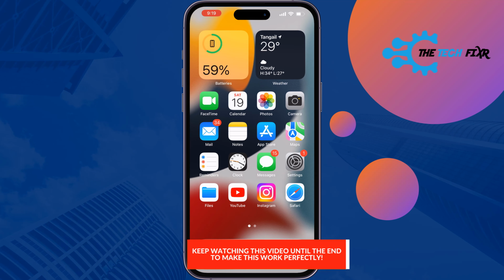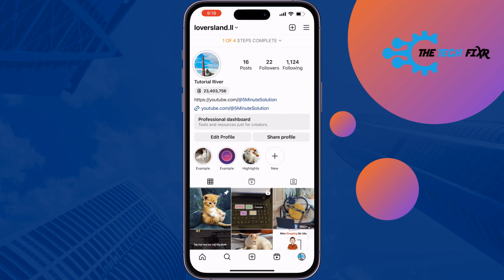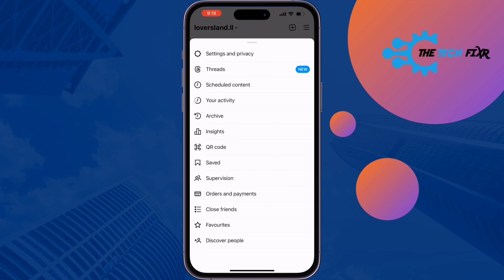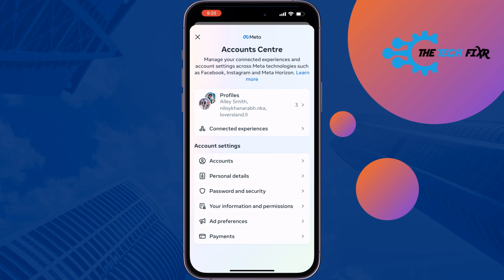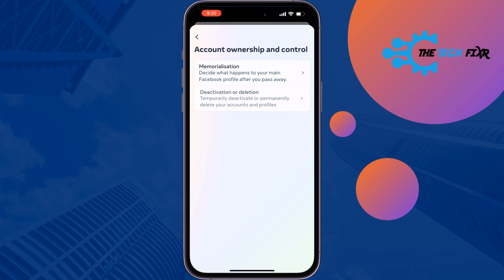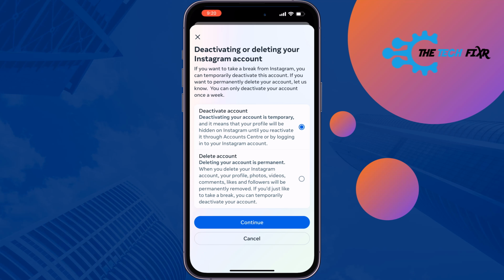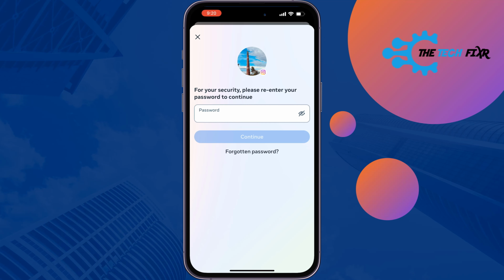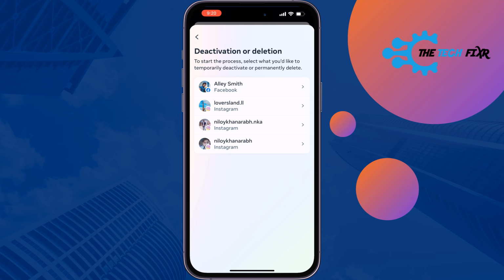How to disable temporarily instagram account 2023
Watch step-by-step tutorial and step on how to deactive Instagram account temporarily –Instagram deactivation